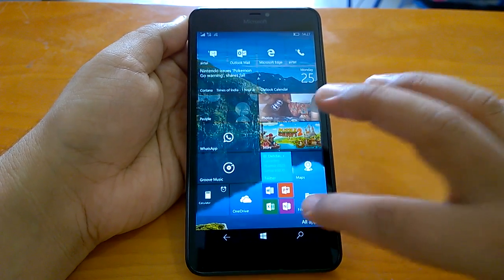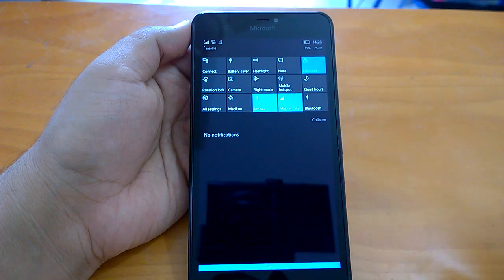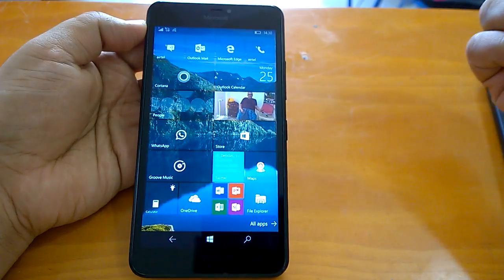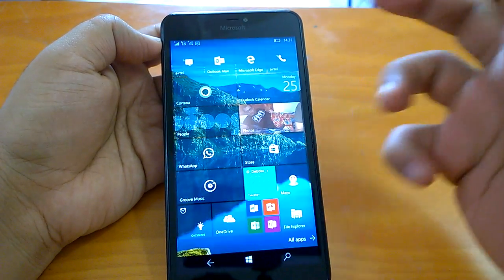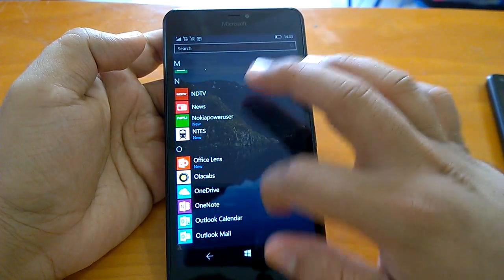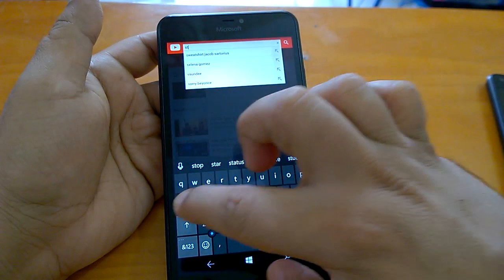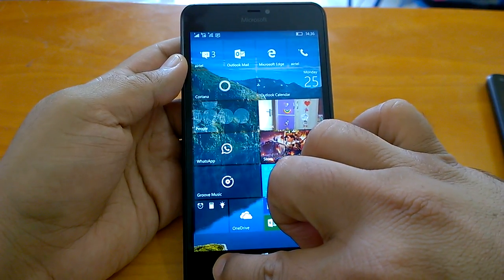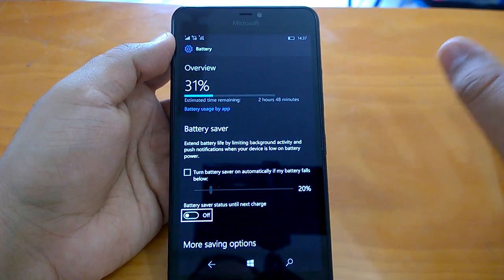Windows 10 Mobile Build 14393.3 Hands-on: Impressions, Bugs & Installation experience